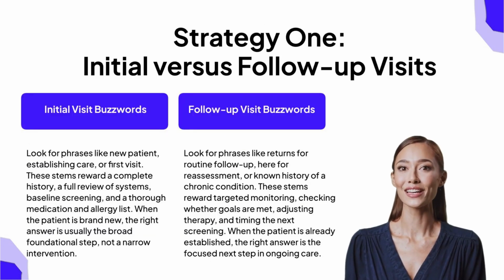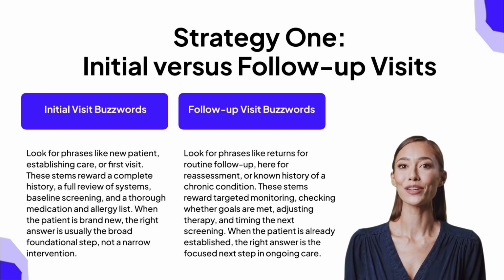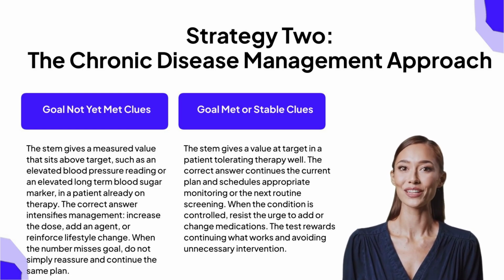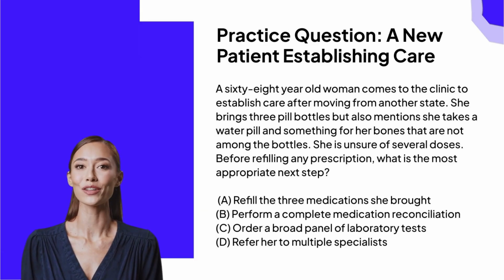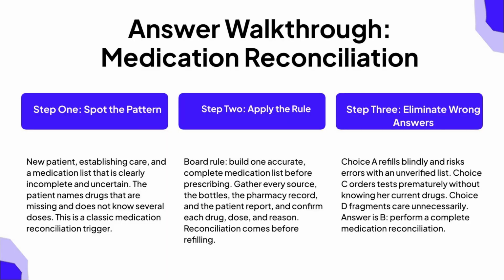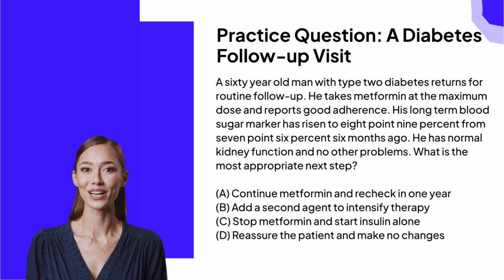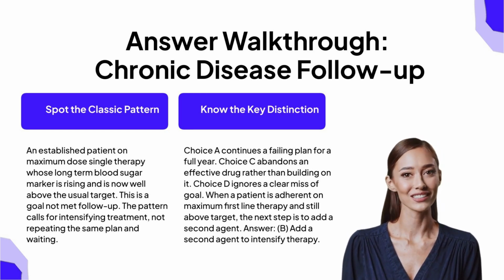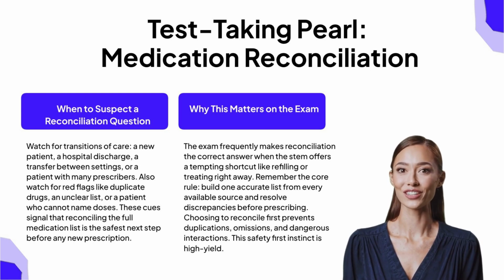USMLE Step 3 Outpatient Clinic Management Principles | High-Yield Review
Ace the outpatient medicine questions on your USMLE Step 3 exam! In this high-yield review, we break down the core principles of outpatient clinic management. Understanding the workflow of a clinic visit, managing complex chronic diseases, and knowing exact health screening guidelines are massive score-boosters for both the multiple-choice questions and CCS cases.

💡 WHAT WE COVER:
• Initial vs. Follow-Up Visits: Knowing what to prioritize when establishing care with a new patient vs. managing targeted complaints during a routine follow-up.
• Chronic Disease Management Approach: The systematic framework for handling multi-morbid patients, assessing disease control, adjusting therapies, and setting long-term clinical goals.
• Medication Reconciliation: The critical steps in preventing adverse drug events, resolving discrepancies, updating the electronic health record (EHR), and coordinating care during transitions.
• Health Maintenance Scheduling: A rapid-fire breakdown of the most heavily tested USPSTF screening guidelines (colorectal, breast, cervical, and lung cancer), vaccinations, and AAA screening intervals.